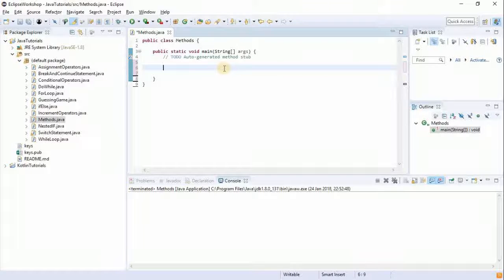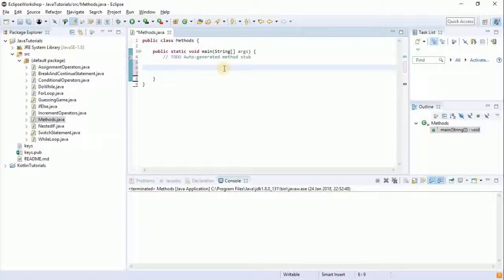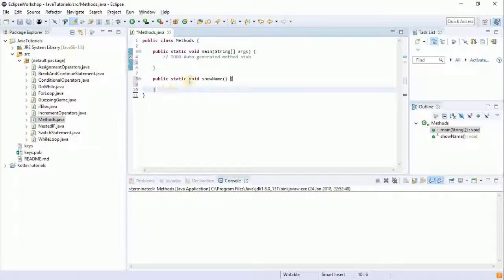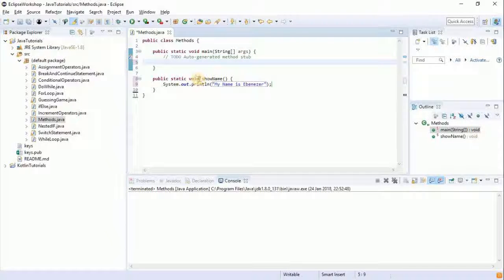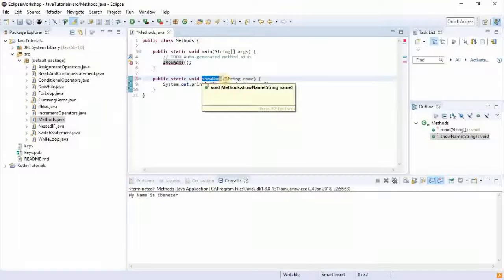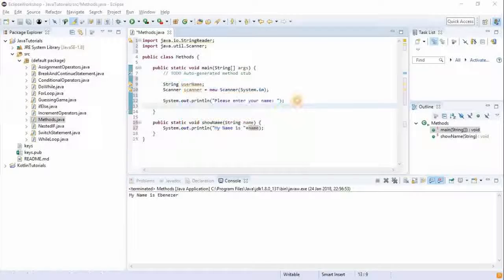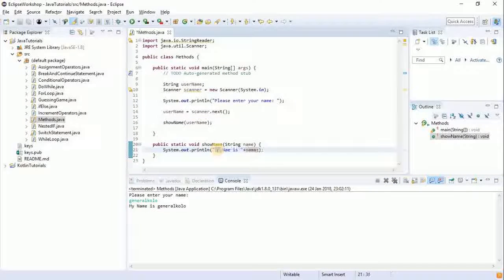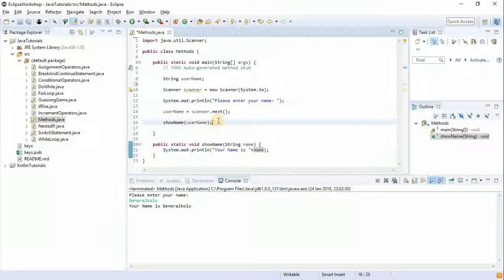Java Tutorials : Introduction to Methods(Void Return Type)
This is an introduction to the Methods.We take a direct dive to methods, their return type, and even arguments.
The void return type is being introduced here.